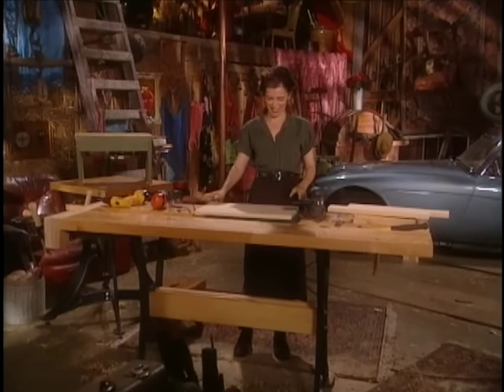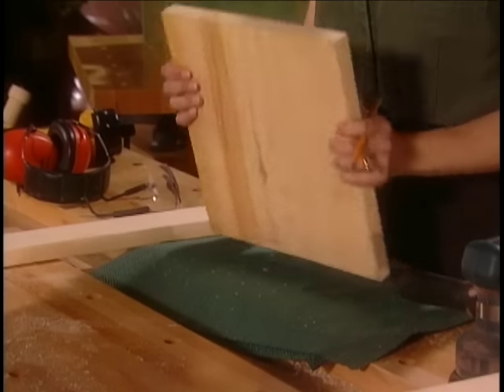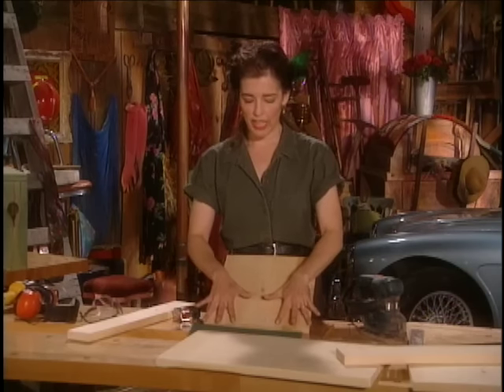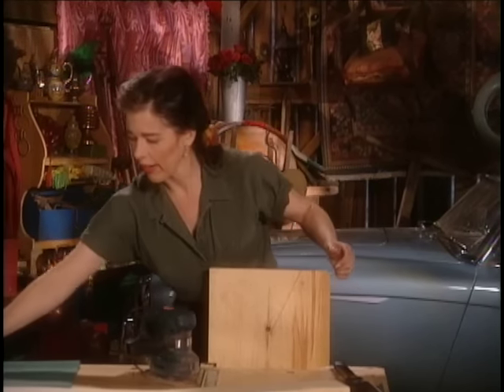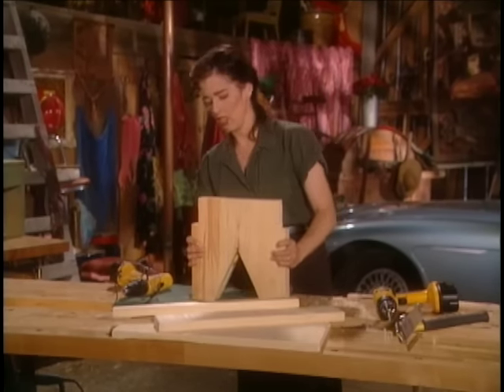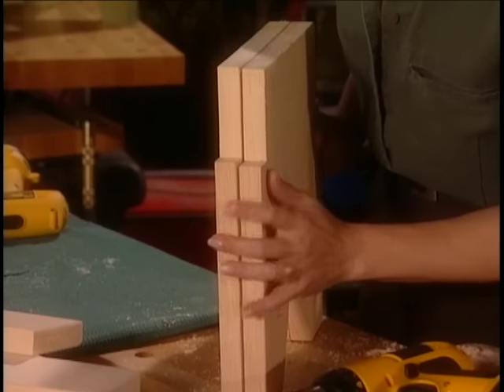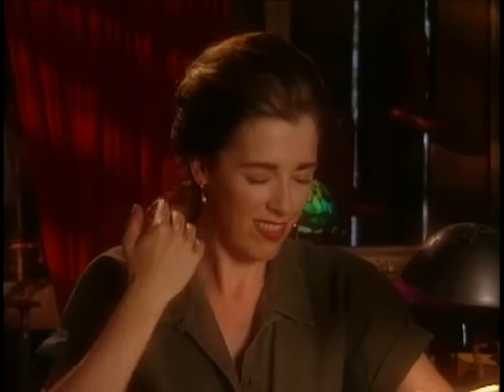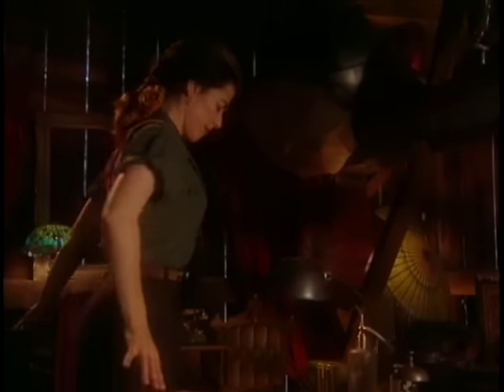DIY Bench - Easy woodworking for beginners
This beginner's woodworking video shows you how to build a small DIY bench to use as a step stool, a child's chair, or for improvised seating; great heirloom gift for kids, and you can add their initials so there's no fighting over each other's benches when it's teeth-brushing time.

Skills you'll learn: Using a jig saw, sanding, using a Japanese style pull saw, injecting human foibles into heirloom projects, drilling, making your own milk paint, painting with a shaving brush.

As always, "Anything I Can Do" Host Mag Ruffman makes the mistakes so you don't have to.

Timestamps:
00:00 Introduction
01:37 Cut lumber to length and sand (or vice versa)
02:42 Trace notches onto end boards
04:08 Cut out the notches with a hand saw
05:24 Understanding the V cut
07:06 Cutting out the V
08:28 Drilling the circular 'split stopper' hole and sanding off slivers
09:07 Assembling the bench
10:04 Choosing your fasteners
11:12 Drilling pilot holes for the nails
13:02 Final assembly
13:43 Drawing a design on the top
14:06 Using a scrolling blade
16:59 Removing sawdust with a tack cloth
17:26 Finishing with homemade blueberry milk paint
18:50 Using a shaving brush to paint
19:32 Finishing plus some inspiring examples to contemplate

Anything I Can Do aired on the W Network in Canada from 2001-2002

Host: Mag Ruffman
Executive Producer: David Smith, S&S Productions
Supervising Producer: Heather Ryall
Producer: Mag Ruffman
Director: Heather Ryall
Director of Photography: Rick Boston
Writers: Mag Ruffman and Daniel Hunter
Production Supervisor: Daniel Hunter
Production Manager: Jeff Baker
Researcher: Rosemary Vukmanich
Art Director: Wendy White
Props Manager: David Hoekstra
Producer Trainee: Tracey Boulton
Assistant Director: Donna Morissette
Camera: Rick Boston, Rick McVicar
Audio: Attila Laszlo
Gaffer: Christopher Hanyk
Camera Assistant: Dave Bradshaw
Editor: Frank Moressa
Post Audio Supervisor: Roberto Capretta
Post Production Coordinator: Vicki Gough
Production Accountant: Hope Lee
Makeup: Valerie Chubey
Production Assistants: Jennifer Large and Christopher Boston
Catering: One Hour For Lunch